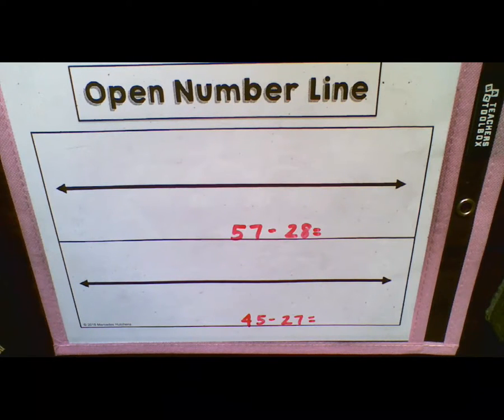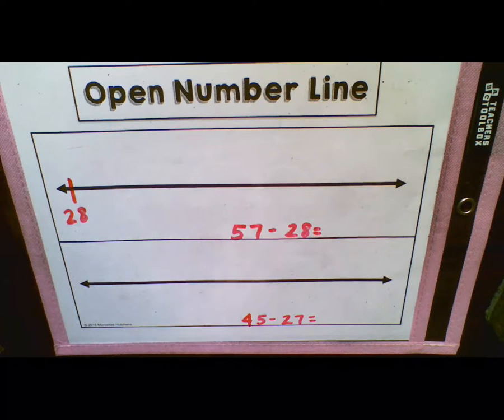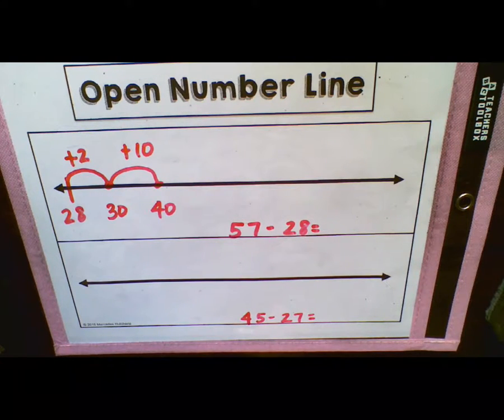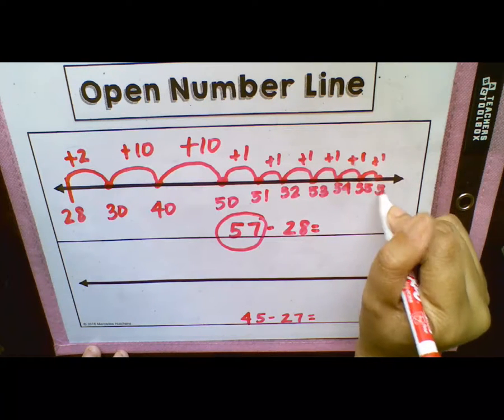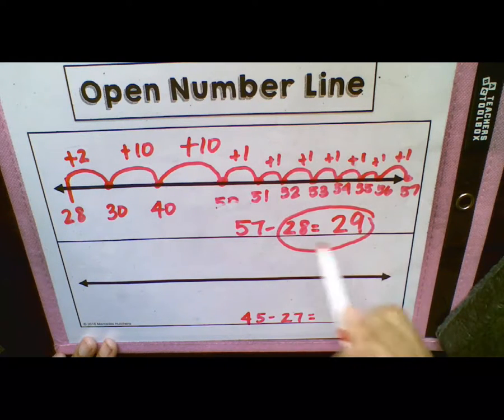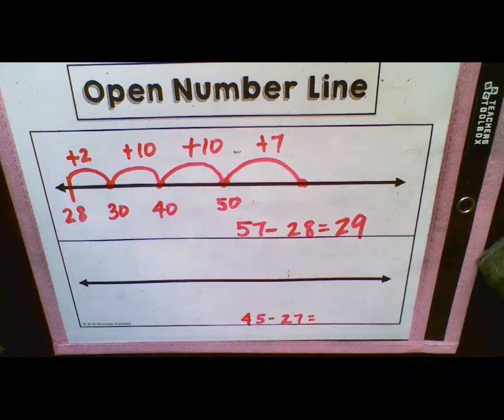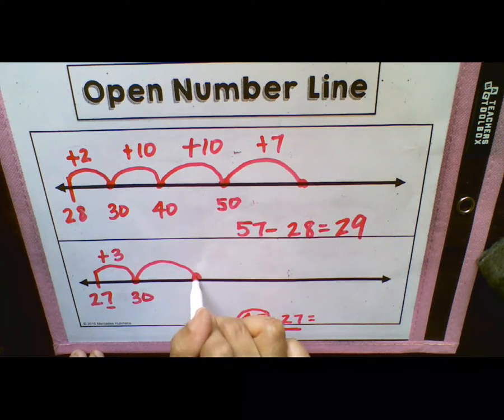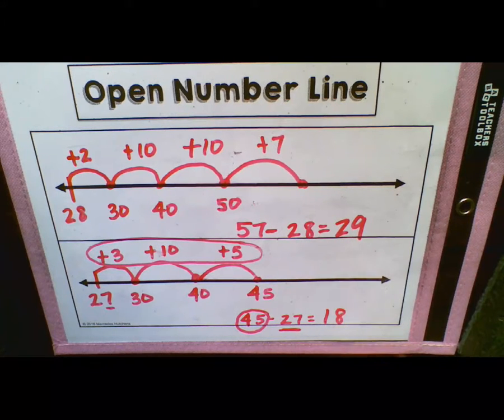5-3: Add Up to Subtract Using an Open Number Line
In this video, I will show students how to apply the strategy of adding tens and ones to subtract using an open number line. Open number lines help students keep track of their work and their thinking. It also helps students to develop number sense.